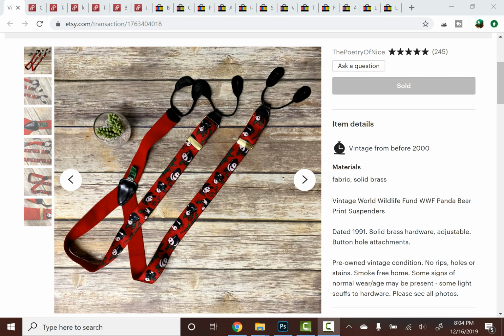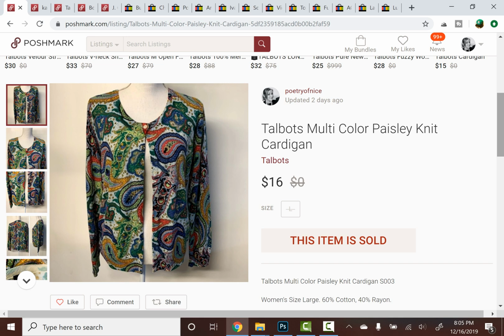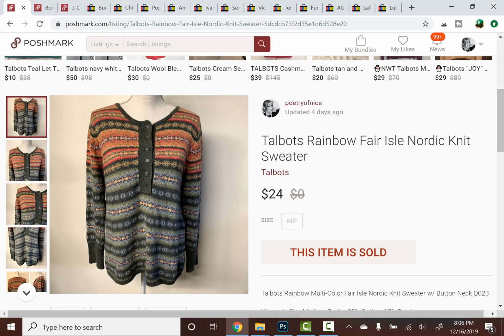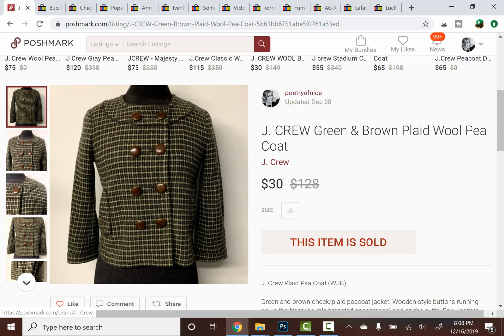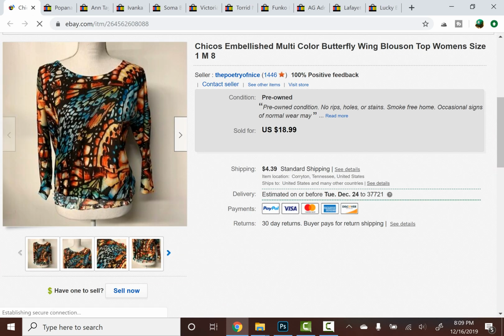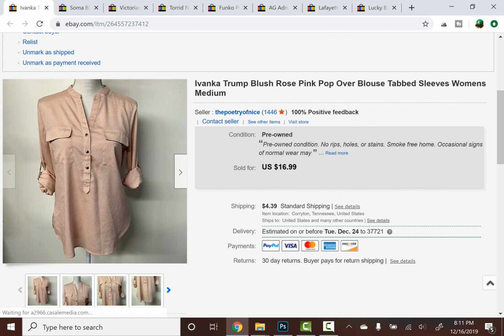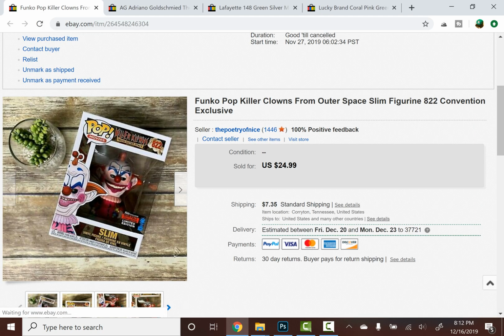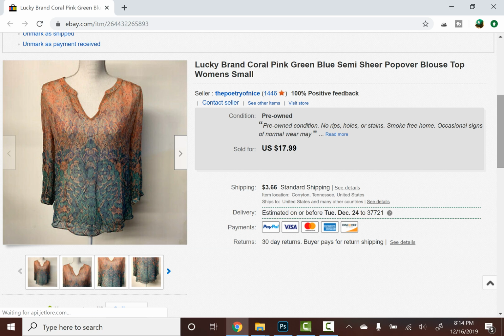Reseller Sales Update #93 | Poshmark Ebay Etsy Reselling For Profit | Thrifted Clothing Reseller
I'm sharing my online reseller sales of the week, all from selling on Poshmark, Ebay and Etsy!